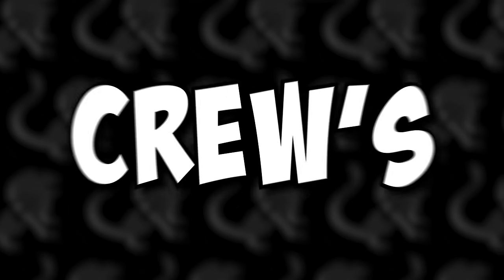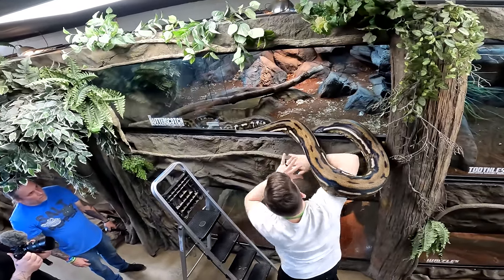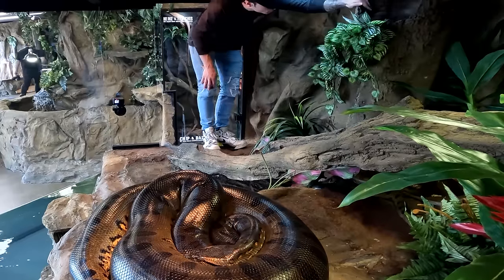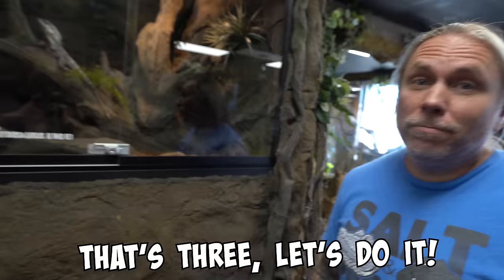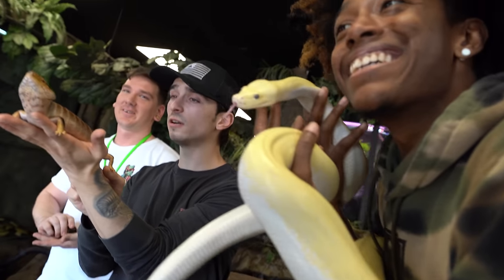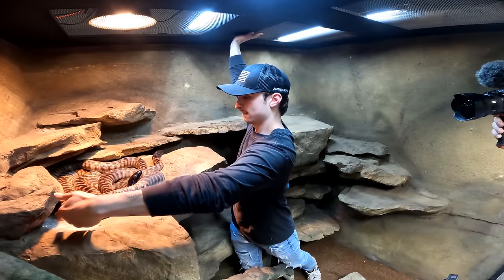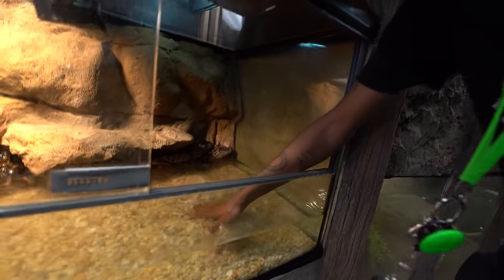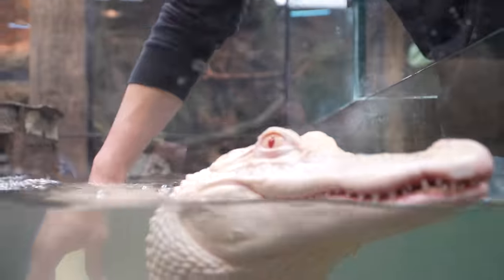You Won't Believe What I Found Under My Snake!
Today, I'm going to put my crew's reptile knowledge to the test! I'm hiding surprises in my reptile enclosures and the crew has to share three facts about reptiles to find them.

↑↑↑↑↑↑FOLLOW NOAH↑↑↑↑↑↑

About Brian Barczyk:
Hey, I'm Brian Barczyk from SnakeBytesTV, AnimalBytesTV and Discovery channel's series Venom Hunters. Follow the Barczyk family and I as we share our lives as reptile breeders. We post daily vlogs each day at 9:00 AM (EST)!